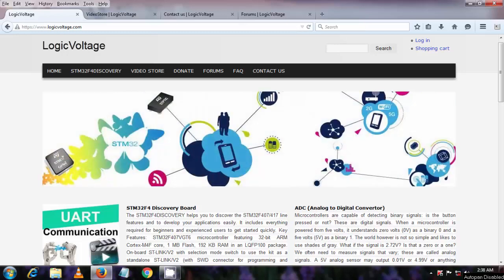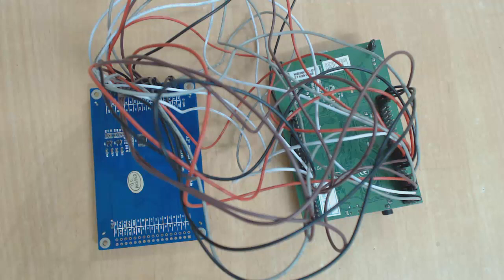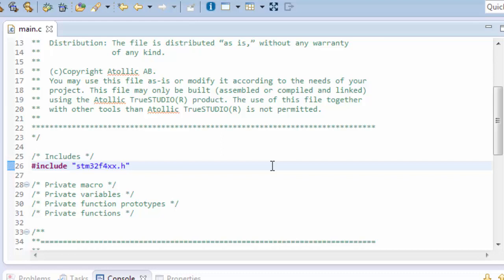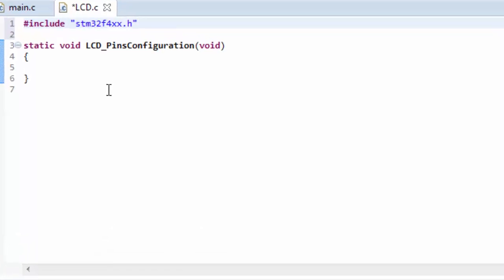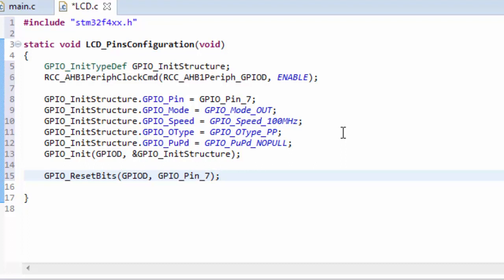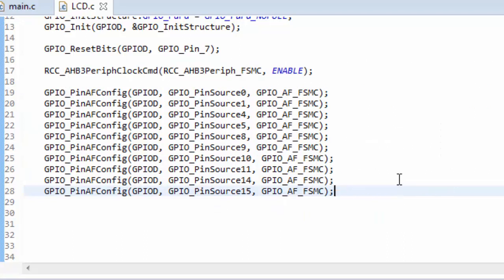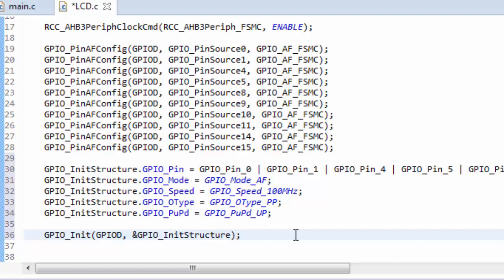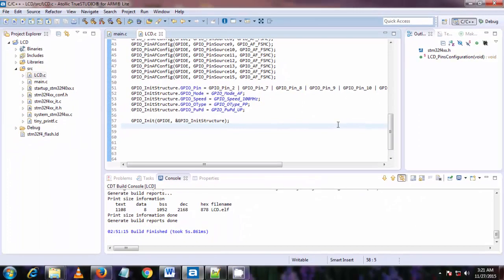STM32F4Discovery LCD Tutorial 2 - Programming part 1